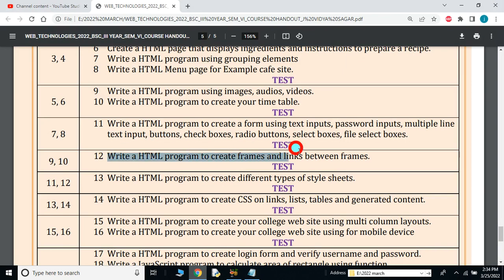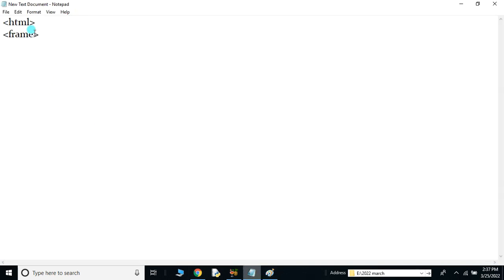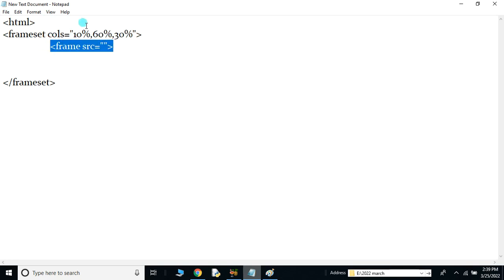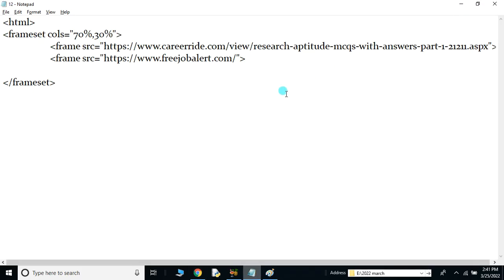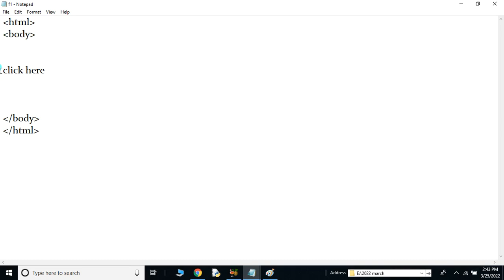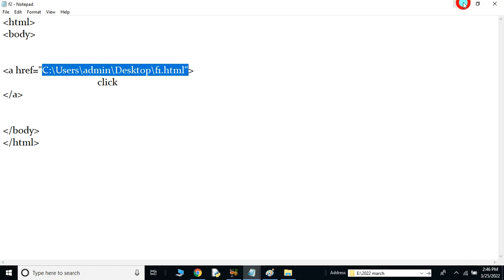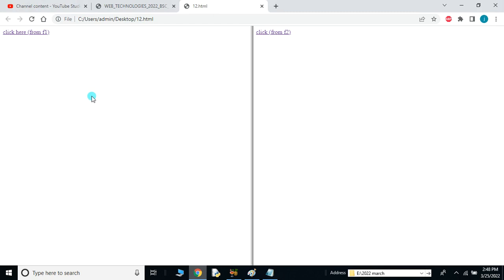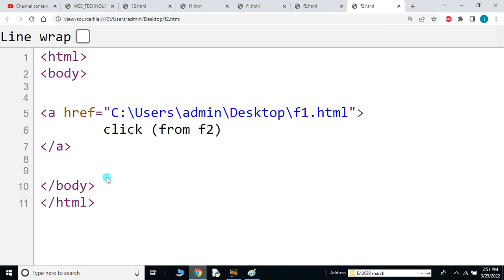Write A Html Program To Create Frames And Links Between Frames 1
Write a HTML program to create frames and links between frames.